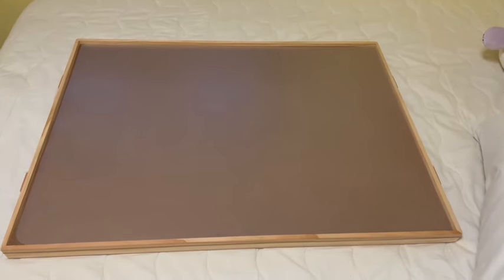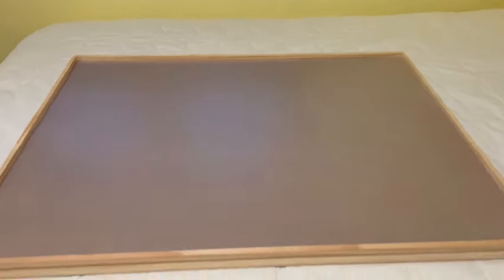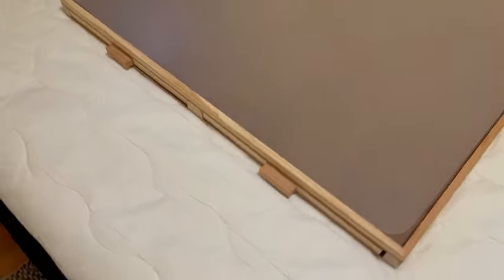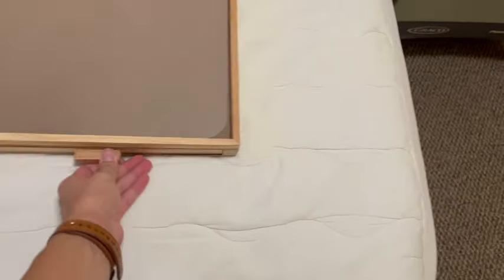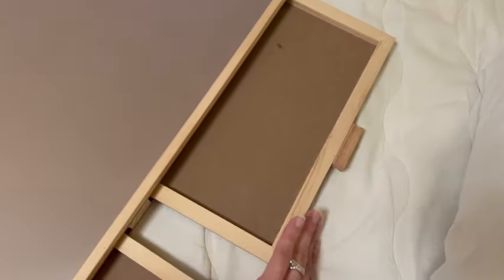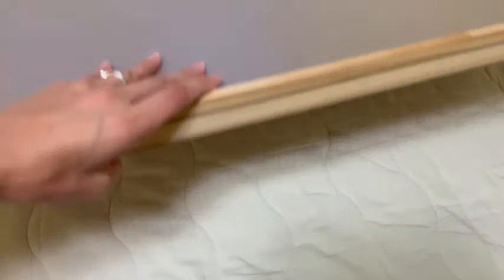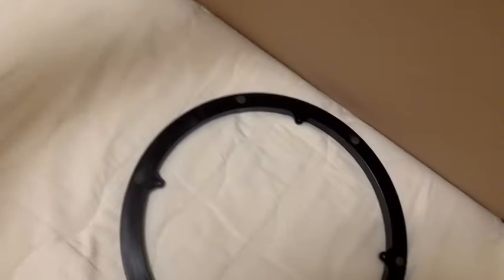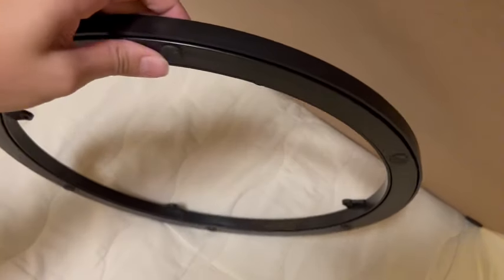Every puzzle enthusiast needs this!